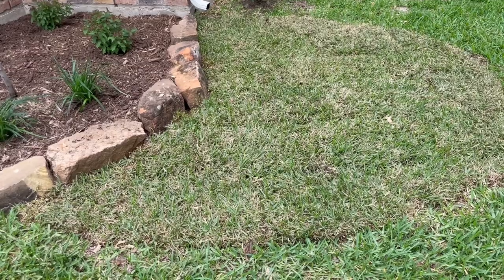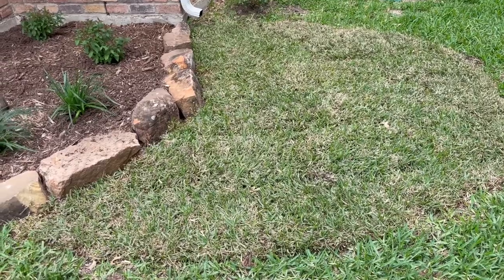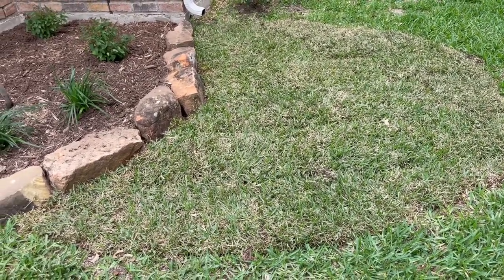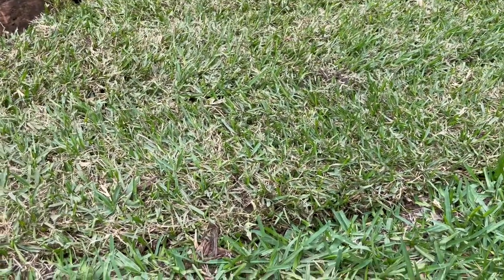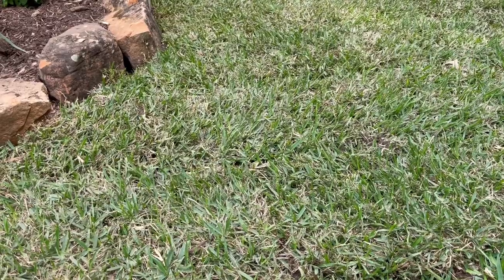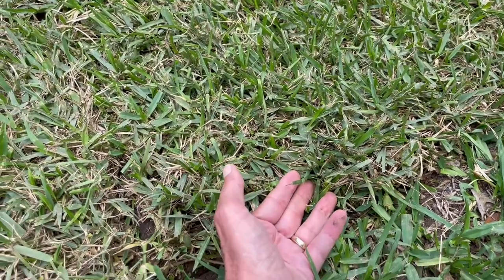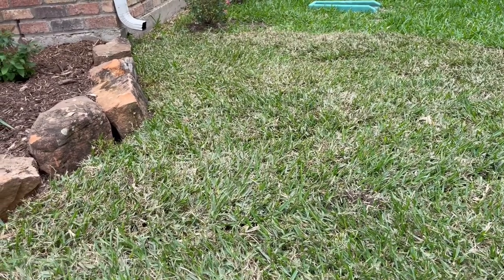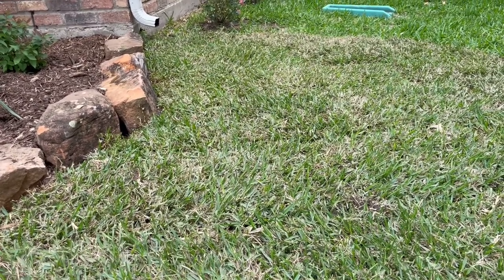Tips for for New Sod - Watering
In today’s landscape update, Ken addresses a question we get a lot from North Texas homeowners, how to water their new sod. In this short video, Ken will walk you through helpful tips on watering your new sod and what you should look for to ensure your new sod properly establishes in your yard.

If your lawn or landscape could use professional help, we would love to earn your business with a complimentary consultation. We offer affordable lawn health fertilization and weed control plans, irrigation repair, and landscape design and installation.

Earning your trust since 1980, Village Green is a family-owned and operated business based in Plano, Texas.